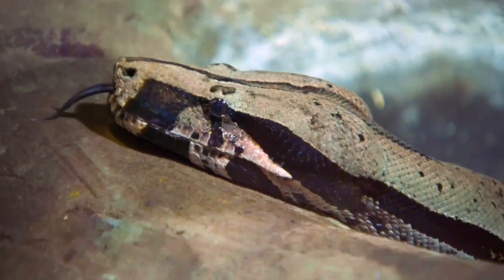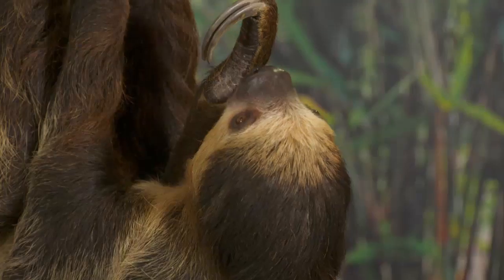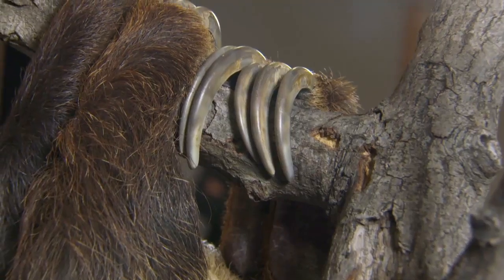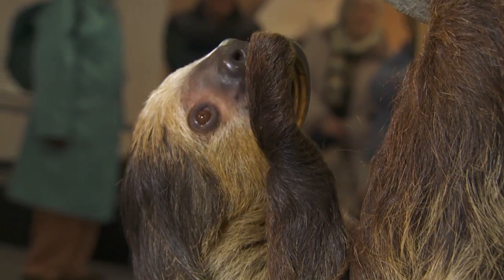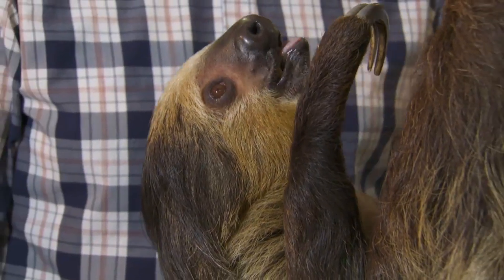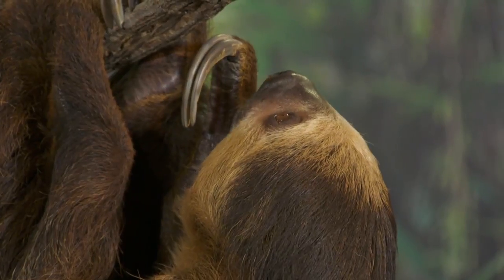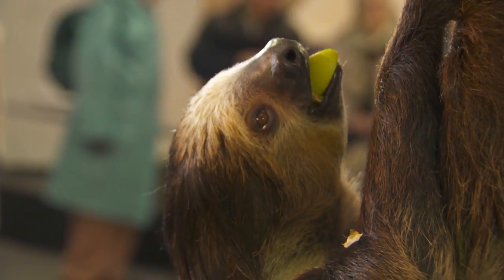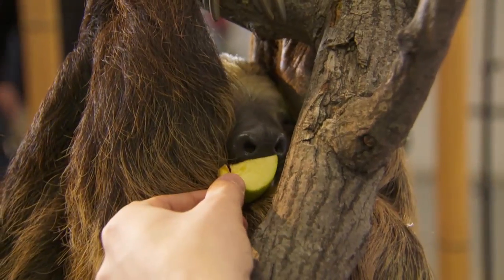Animal Class: Sloth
Welcome to AMI This Week's new feature: "Animal Class". In this segment, Anthony McLachlan visit The Toronto Zoo​ to learn more about the incredible two-toed sloth.